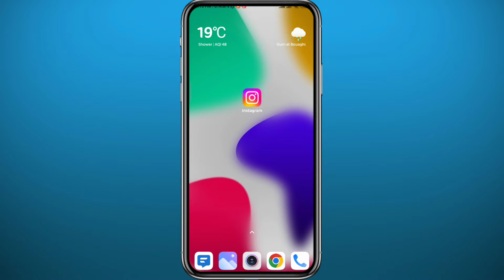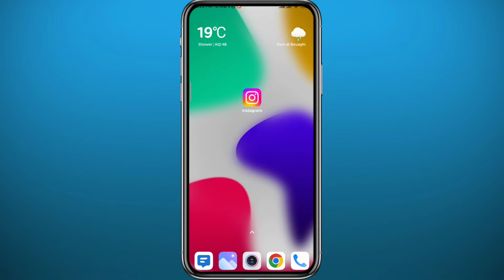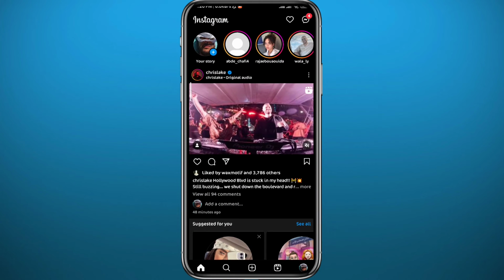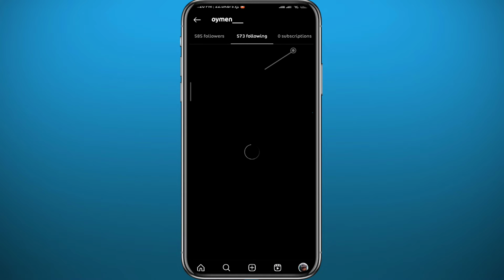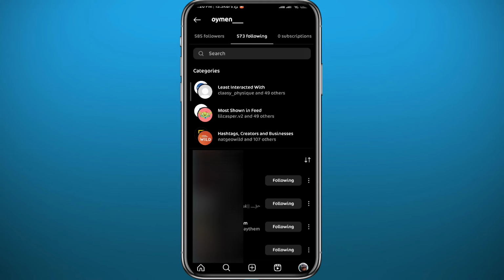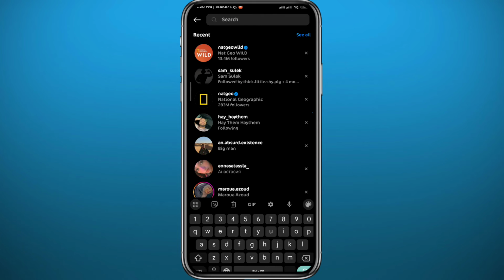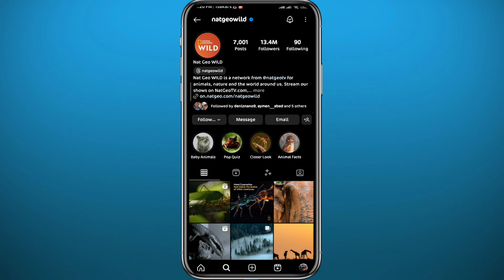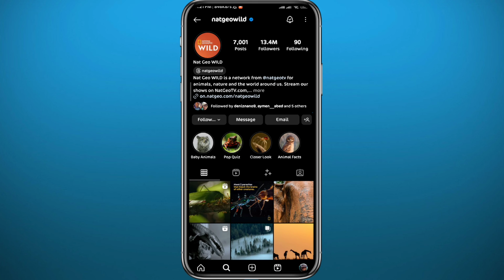How to See Friends Old Stories on Instagram (2026 Update)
Do you want to know how to see friends old stories on instagram? Then this is the video for you! I will show you how to see someone's old stories on instagram.

This is a step-by-step tutorial on how to see someones old stories on instagram in 2026. You can learn how to see friends old stories on instagram, so don't worry.